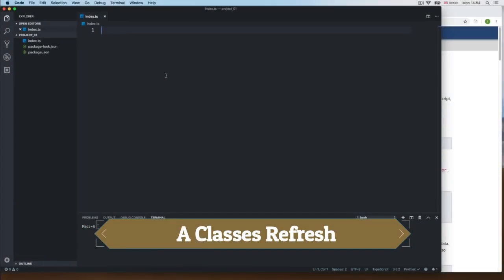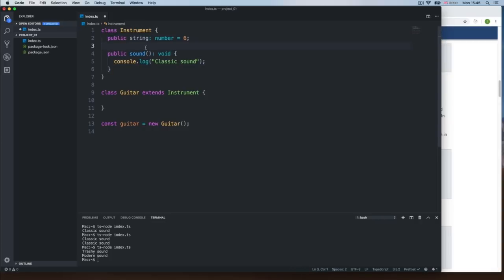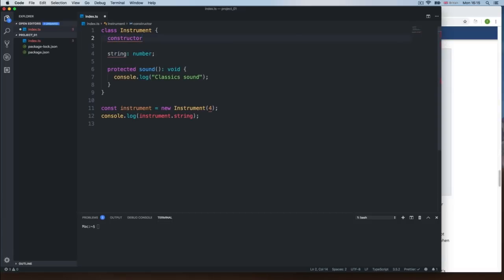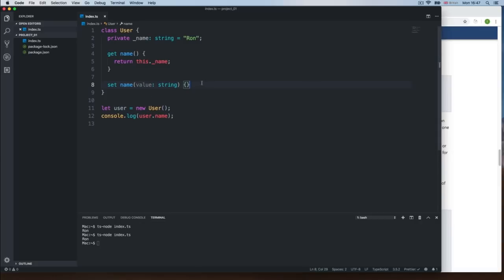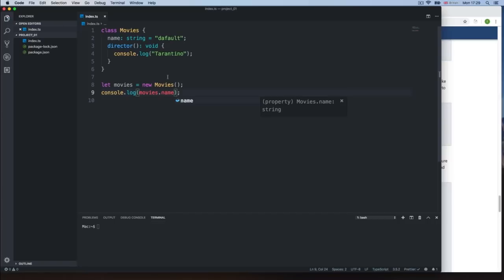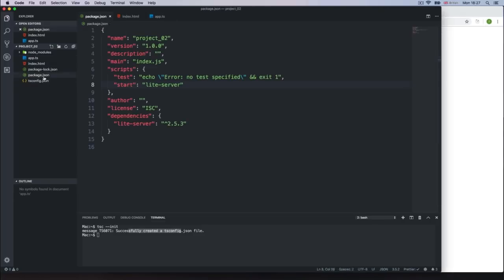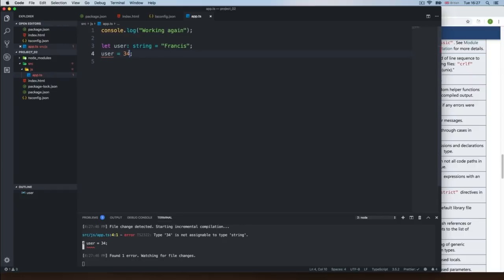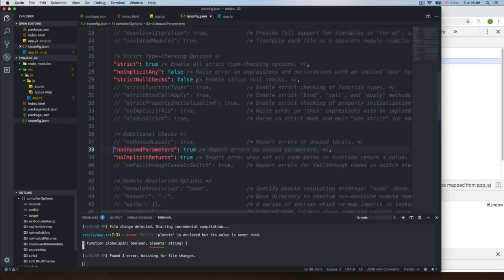[TypeScript] TypeScript and Classes (2021)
Do you want to take your application to the next level with TypeScript? This video might help you.

We will start from the very beginning to actually understand how TypeScript works and make it work on a real application.

To sum everything up, you will learn in this video:
1. Learn how classes, modifiers, accessors, and abstract classes work around TS.